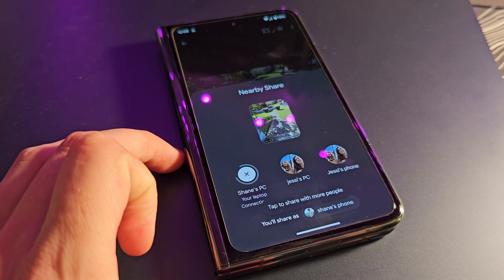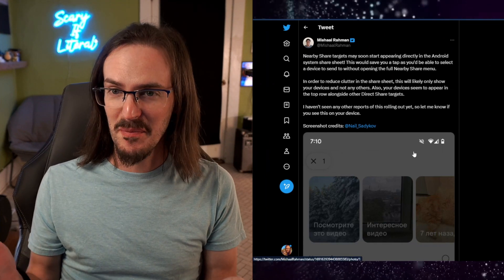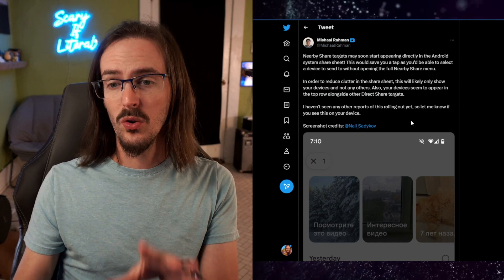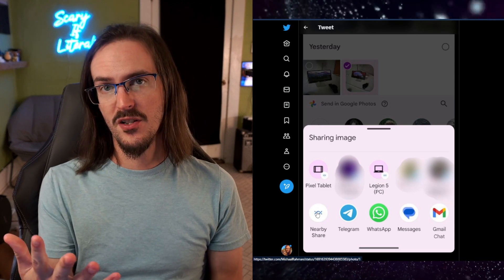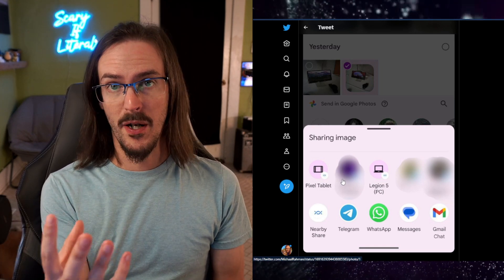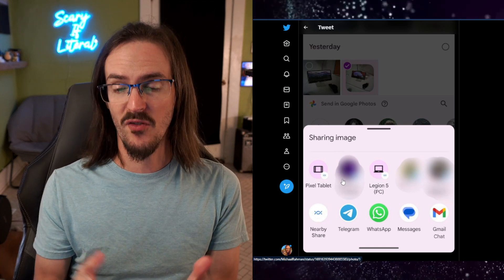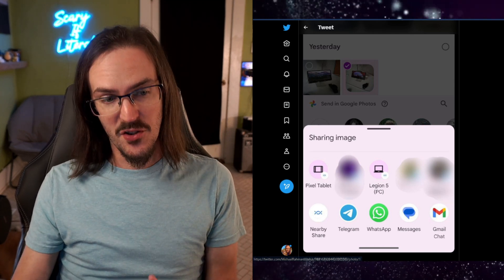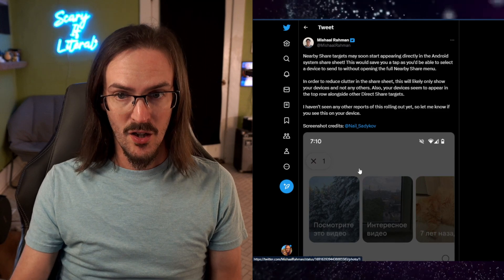Android's AirDrop clone Nearby Share gets another big improvement